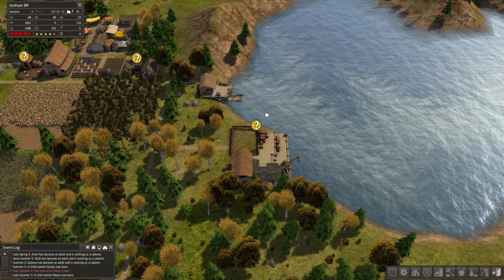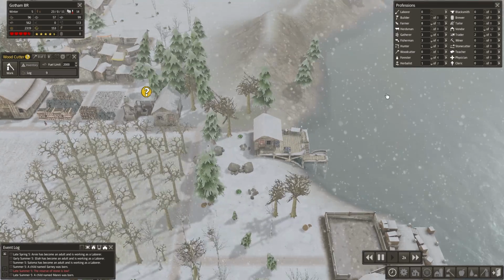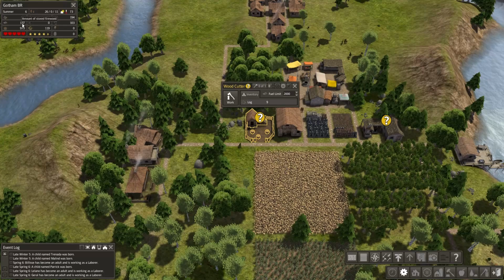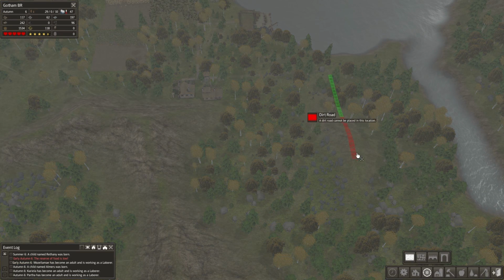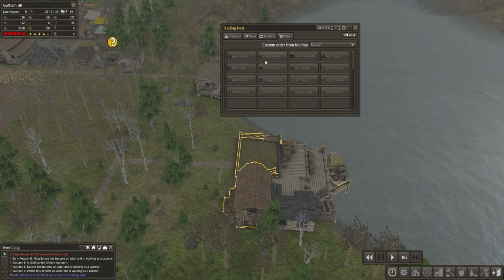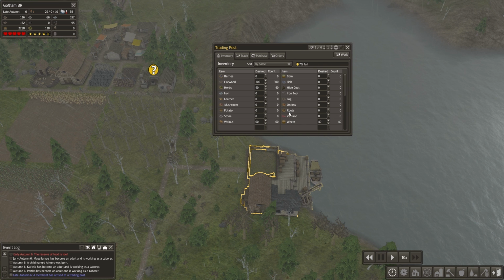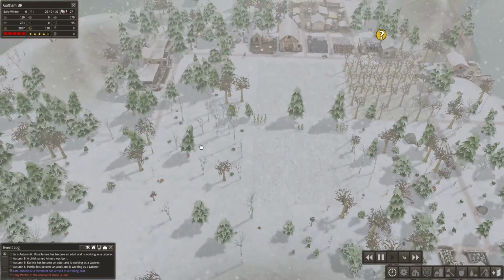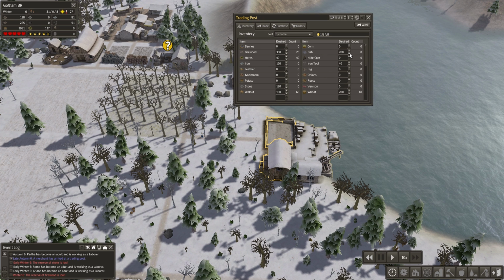Falcon's Let's Play Banished Gameplay Part 3 [What are ya sellin'? What are ya buyin'?]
Survive Banished? Find out! We start our Banished Let's Play

What is Banished Let's Play?

Welcome to the world of Banished Let's Play! Banished Let's Play is a city-building strategy game, you control a group of exiled travelers who decide to restart their lives in a new land. In Banished Let's Play they have only the clothes on their backs and a cart filled with supplies from their homeland in Banished Let's Play

The objective and gameplay of Banished Let's Play is to keep the population alive and grow it into a successful culture. In Banished Let's Play options for feeding the people include hunting and gathering, agriculture, trade, and fishing gameplay. However, sustainable practices must be considered to survive in the long term in Banished Let's Play

The success or failure of Banished Let's Play depends on the appropriate management of risks and resources.

Title: Banished
Banished Developer: Shining Rock Software LLC
Genre: Sim / Colony / Indie
Multiplayer: No
Platform: PC / Steam
Banished Publisher: Shining Rock Software LLC